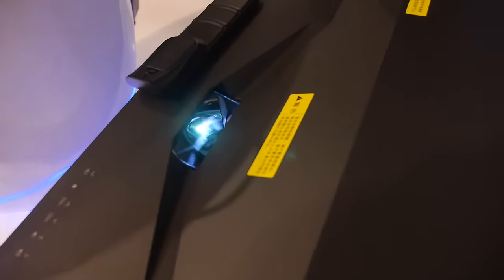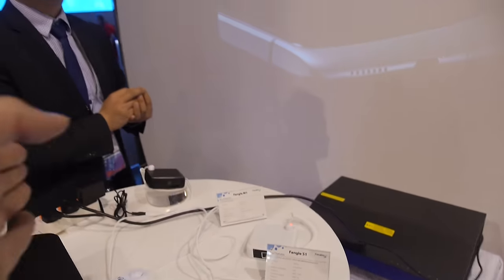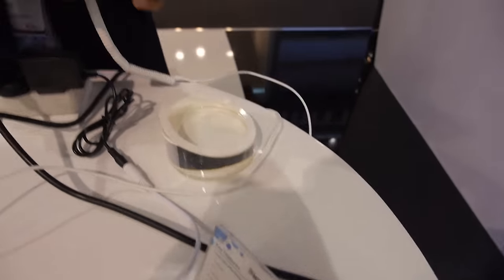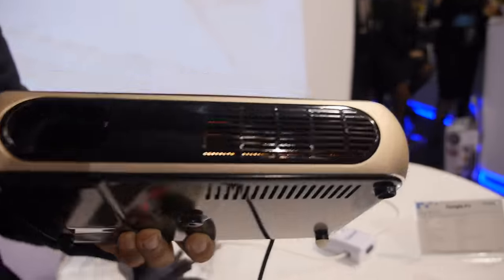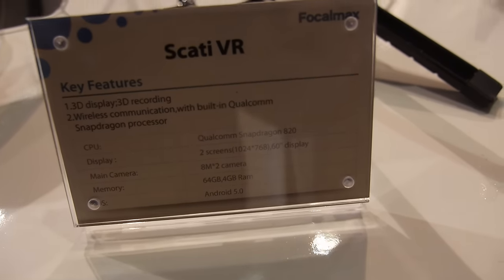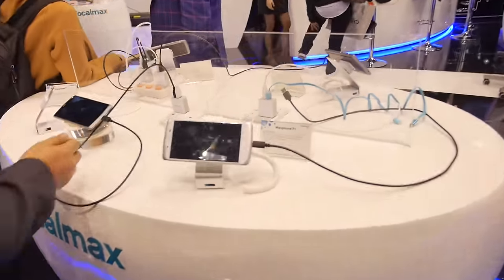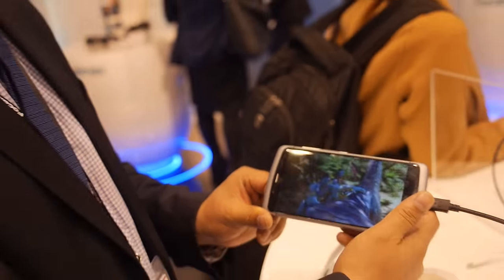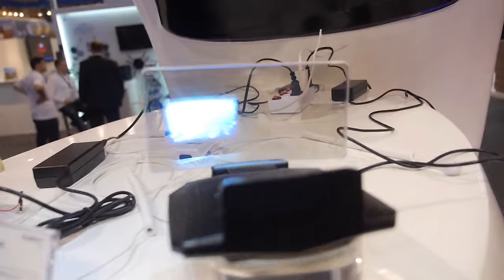Focalmax Fangle S1, 2000-lumen Short-throw DLP Projector on Allwinner H3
Focalmax shows the Ultra-short throw DLP Projector Fangle S1 with 2000lumens brightness on MWC2016, support up to 100inch big screen with only 44cm distance, maxim up to 200inchs, powered by Allwinner H3, runs Android4.4.2, Mass production will be ready on Q2 2016.
Focalmax Fangle F1 is a portable DLP projector with 450lumens brightness at 1280*800 resolution, powered by Allwinner H8, Octa-core ARM Cortex , support
Focalmax Fangle M1 is a PICO projector with 50lumens brightness, also powered by TI DLP technology, based on Allwinner A20 Dual-core ARM Cortex-A? , resolution at 854*480. Focalmax are promote own brand in overseas market now, distributors are welcome to contact!